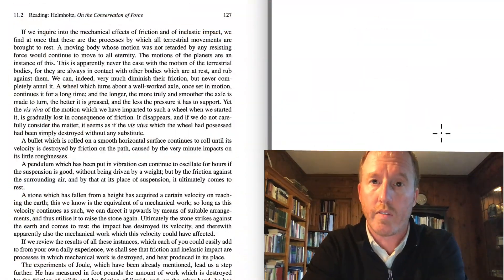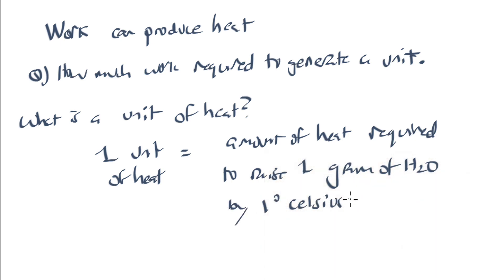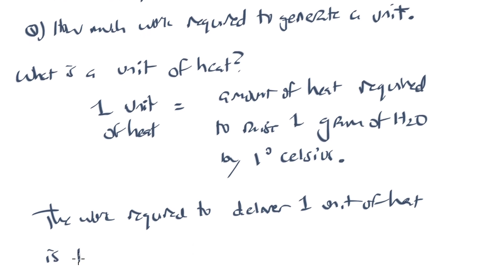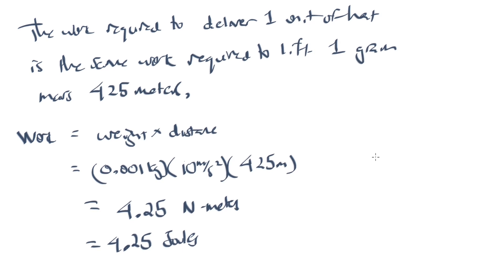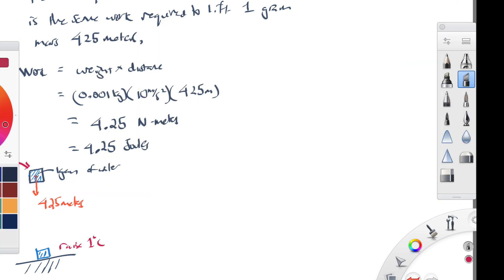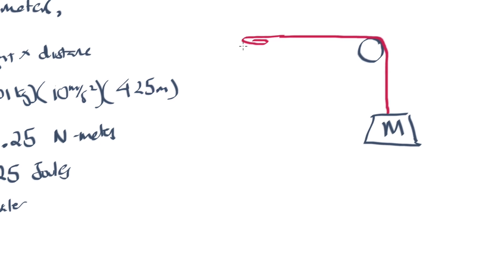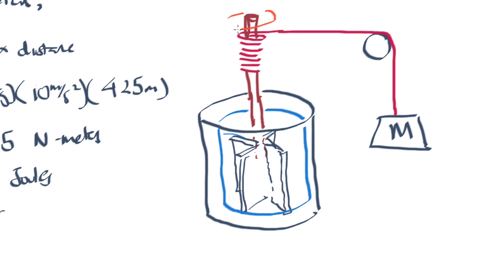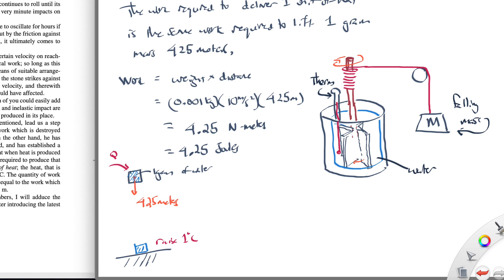Conservation of energy (ASGv3Ch11Lect03)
The so-called ``calorie" is defined as the quantity of heat that must be added to one gram of water to raise its temperature by one degree celsius.   But what, exactly, is "heat"?  For many years, heat was thought to be an invisible and indestructible substance---called "caloric"---that flows between adjacent objects, causing their temperatures to change.   But if heat is an indestructible substance, then how can one explain the apparent generation of heat by friction?  After all, when objects are rubbed together, they get warm.  It seems that forces and motion can generate heat.  But how much force, or more precisely: how much work, is required to generate a given quantity of heat?  Questions like this led many scientists away from the "caloric theory of heat" and toward the so-called "mechanical theory of heat".  In the early 1800s, James Joule performed a set of careful experiments that allowed him to measure how much work it takes to raise the temperature of a given volume of water (say, one gram) by one degree Celsius.    In this video, I will describe Joule's experiments and their significance.